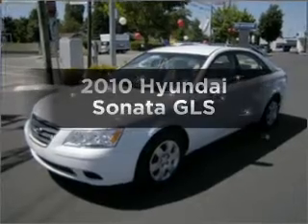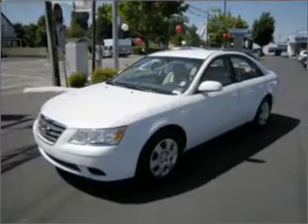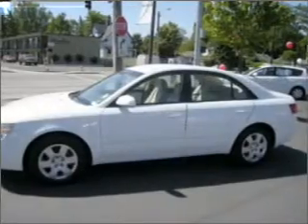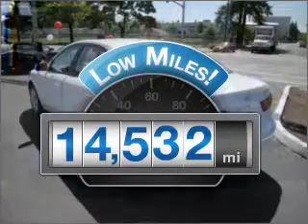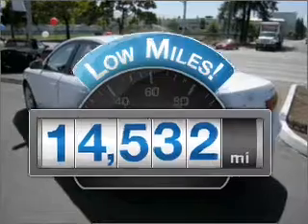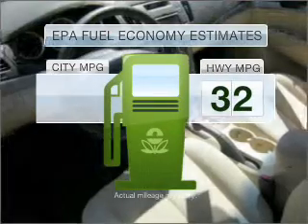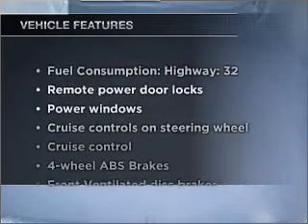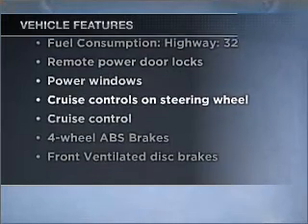2010 Hyundai Sonata - Beaverton OR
Year: 2010
Make: Hyundai
Model: Sonata
Trim: GLS
Engine: 2.4 liter inline 4 cylinder 16 valve
Transmission: 5-Speed Automatic
Color: White
Mileage: 14532
Address:
13255 SW Farmington RD